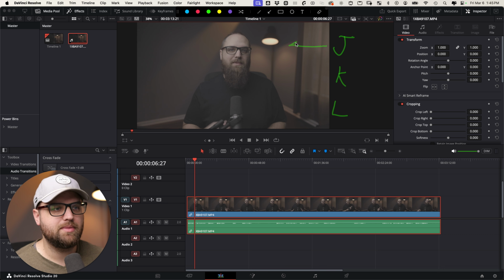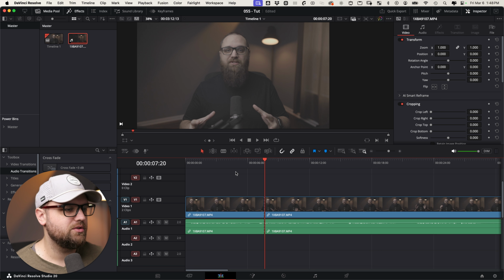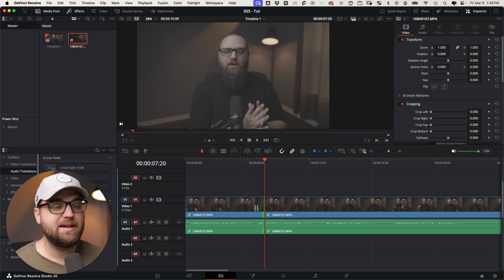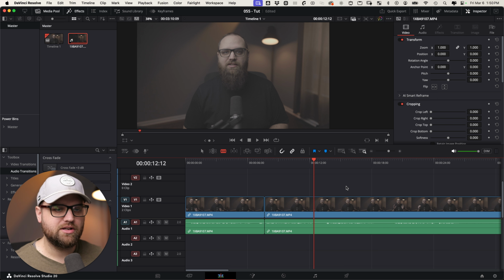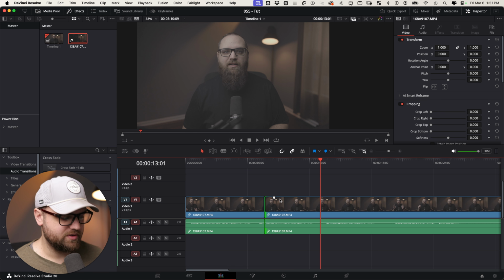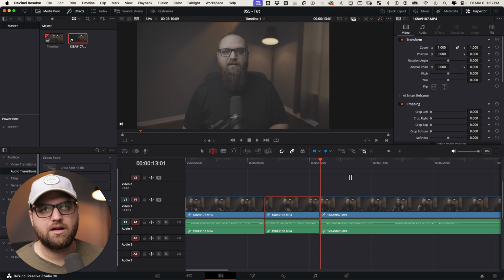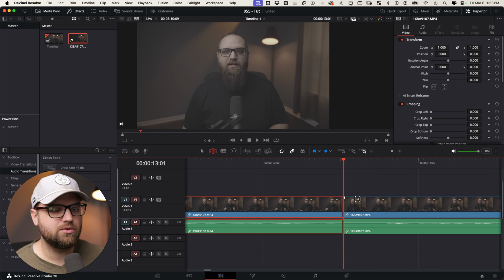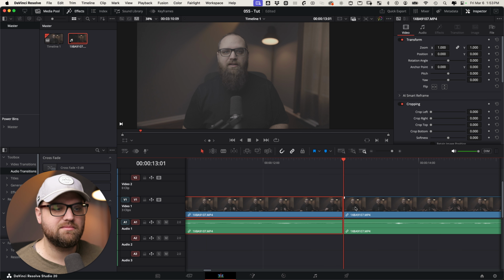Give me 8min, and I'll improve your editing speed by 150%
Chapters:
00:00 - 5 Resolve Shortcuts That Save Hours
00:24 - The Fastest Playback Controls In Resolve
01:22 - The Ripple Trim Shortcut You Need
03:13 - How To Cut Clips Faster In Resolve
04:01 - The Trim Tool Most Beginners Ignore
05:26 - The Timeline Zoom Shortcut That Changes Everything
07:24 - Speed Up Your Editing Workflow In Resolve